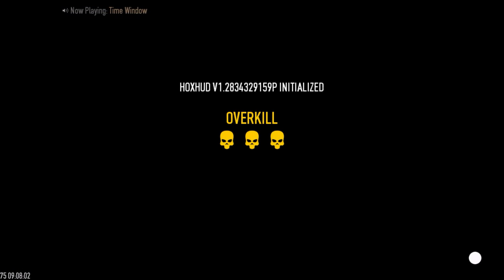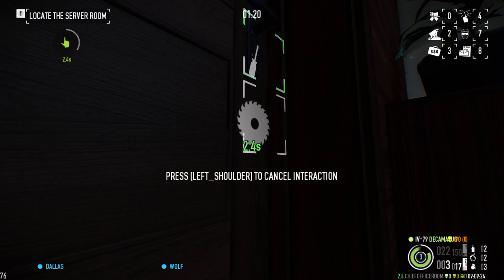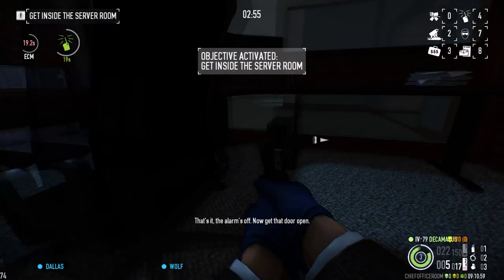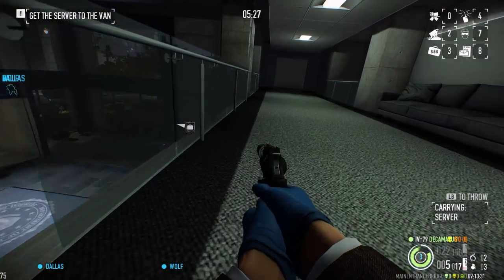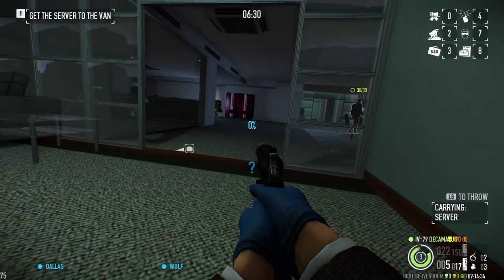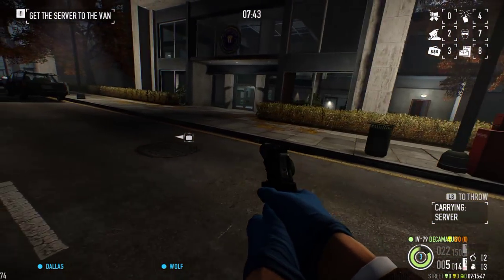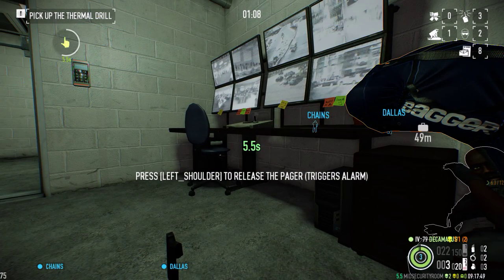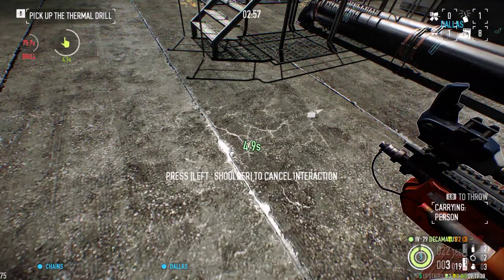Payday 2 Firestarter Days 2 & 3 Solo Stealth Guide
Firestarter Days 2 and 3 solo stealth with the Fugighost (Fugitive+Ghost) skill build.

Mods
All the extra information and numbers on my screen come from hud (heads-up-display) graphical mods. To use them join the group and head to the discussions and use the download link. The ones I use are below.